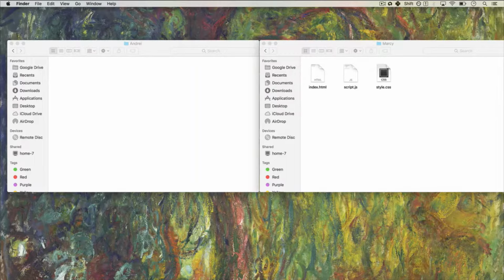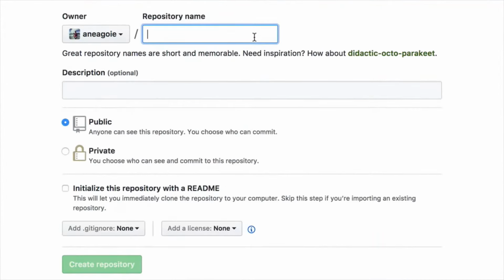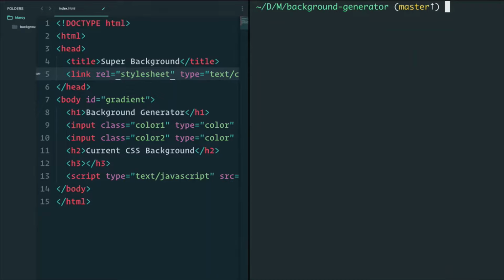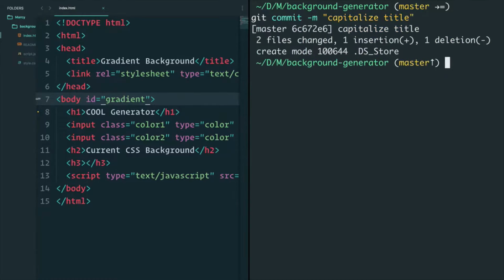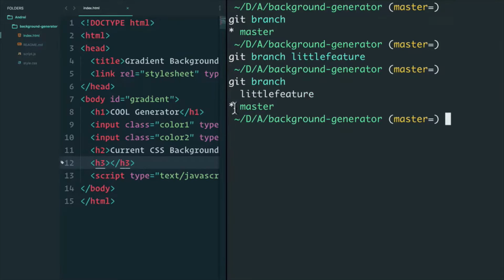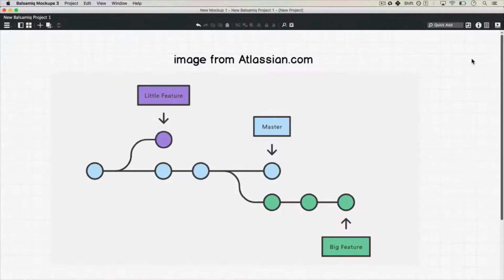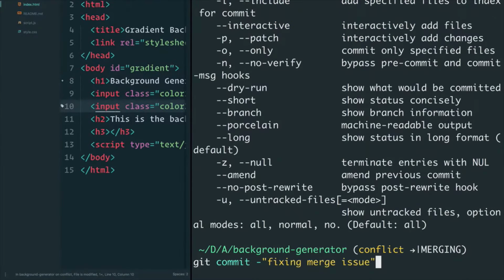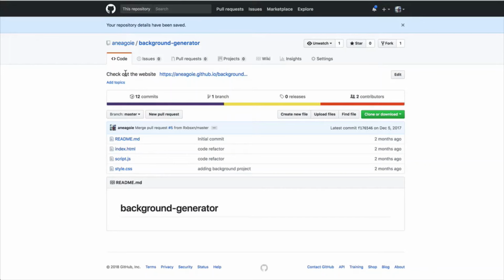Git and Github Tutorial | Learn Git & Github from Andrei Neagoie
Git & Github Tutorial for beginners. Learn Git and Github basics from Andrei Neagoie of Zero To Mastery. This in-depth tutorial will teach how to use Git and Github and walk you through you a full workflow. Github knowledge is something every developer should know. It's a key requirement for many employers and for contributing to open-source projects.

💻 Git commands you'll learn:

- Git clone
- Git status
- Git add
- Git commit
- Git push
- Git pull
- Git branch
- Git checkout

⏲ Timestamps:

0:36 – Source control
4:33 – Set up your Github account
5:36 – Start a new project on Github (Git clone, Git status, Git add, Git commit, Git push)
11:33 – Accessing Github and working on a project on Github
14:27 – Git pull
17:20 – More advanced and real-life workflow example in Github
18:27 – Git branch (`Main` branch was previously `Master branch` – see note below)
22:46 – Pull request
25:03 – Merge conflict / Git checkout
34:01 – Putting your project online using Github Pages

💡 Github Renaming Update: `Master` is now `Main`

In the video, we talk about Github and branching. Recently Github has decided to rename the original branch from `master` to `main`. You can read more about why they did this here (main is less offensive than master)

Therefore, any new Github repositories created from now on, you will have to use `main` instead of `master` (old ones will stay the same with `master` as the `main` branch). So anytime you see me use master, simply replace it with main!

Example 👇

If you see a command like ➡ git push origin master
It should now be ➡ git push origin main

💡 My Terminal Setup

On your Bash profile, you can set it up so it shows git branches like you see in the video. Get the github branch to display in your prompt

Want access to your bash profile? Read this

Since I use the Fish shell, my setup is a bit different.

Hey there, I'm Andrei Neagoie 👋. This video is from the Git + Github + Open Source Projects section of my Complete Web Developer Coding Bootcamp course.

Graduates of Zero To Mastery and my courses are now working at Google, Tesla, Amazon, Apple, IBM, Facebook, Shopify + other top tech companies. Here's just a few of them

💥 Who is my Coding Bootcamp course for?

◾ You want to learn to code and build websites and web apps
◾ You are looking to start a career in Web Development with absolutely zero prior knowledge
◾ You know HTML and CSS but want to expand your skills and do more
◾ You want to learn REAL industry skills that are necessary to get hired as a web developer and earn a higher salary in 2023
◾ You want one course to teach you everything in one place from a senior developer that has actual real-world experience